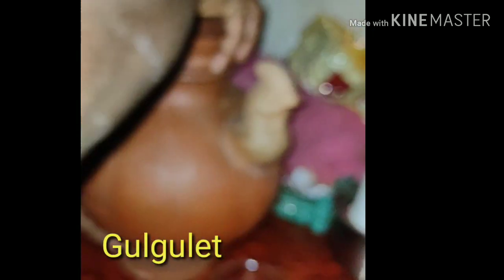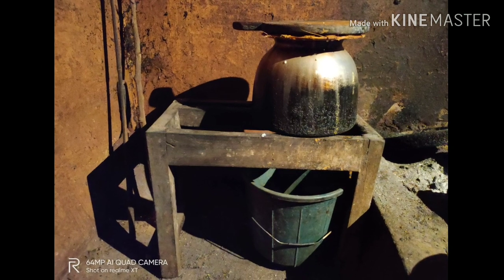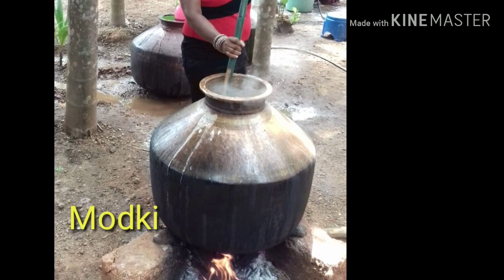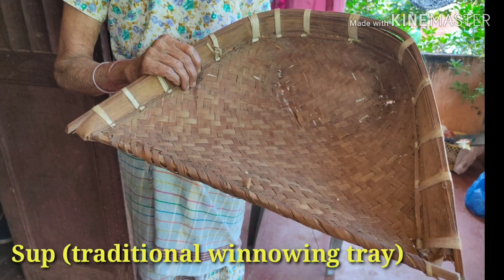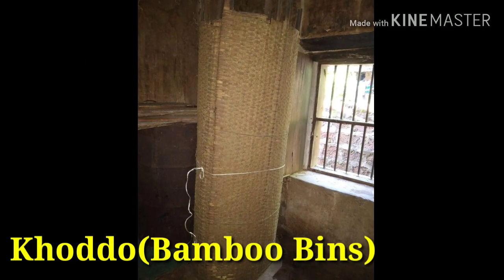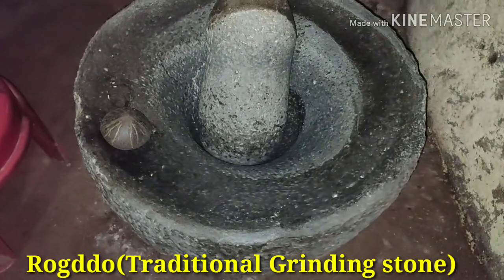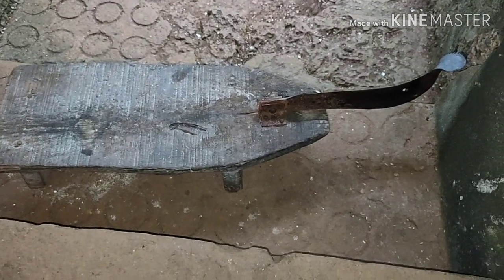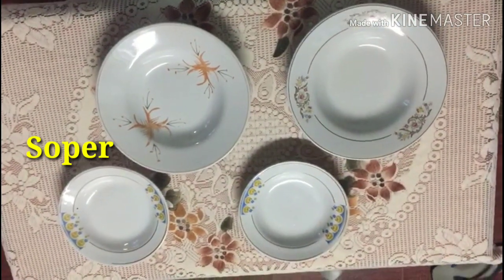Goan Traditional Household Equipments| Amchem Goa| Nazima Barreto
This Virtual Field trip is made by NIE B.ED teacher Trainees
Nazima Casey Barreto
Paloma Fernandes
Felina Fernandes
Neslyn Vas
Vaibhavi Kavrekar